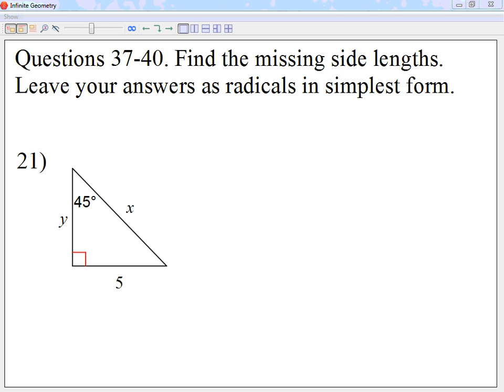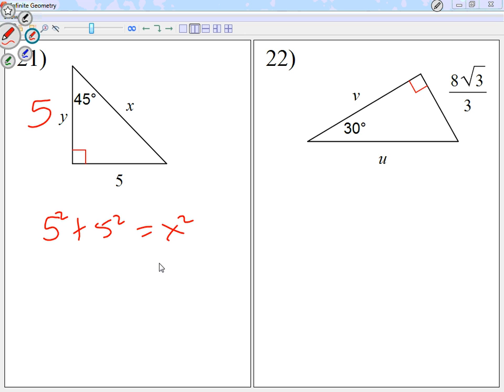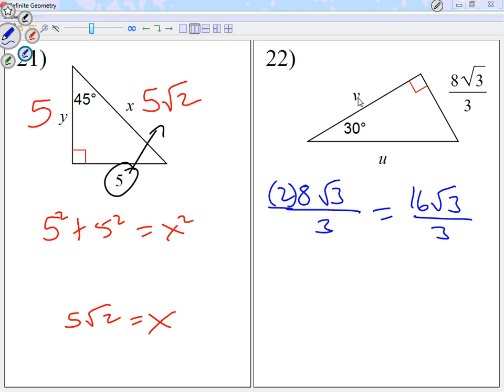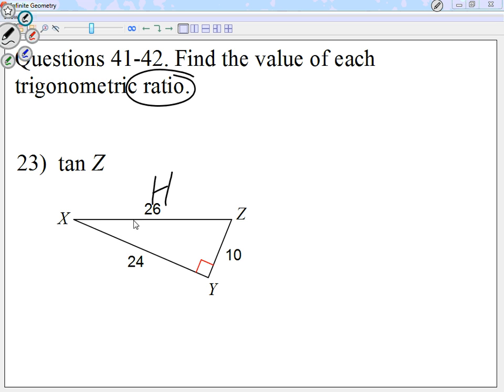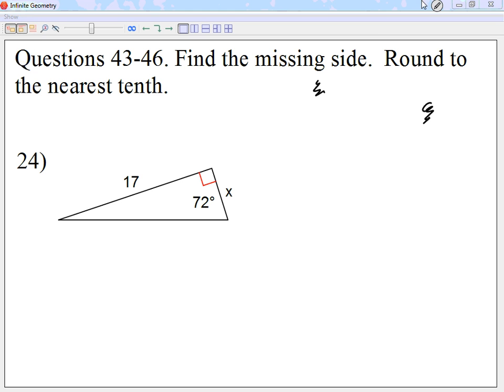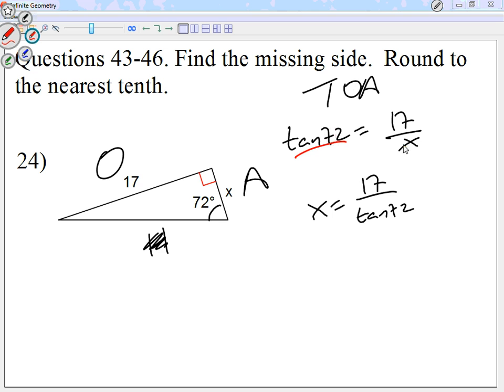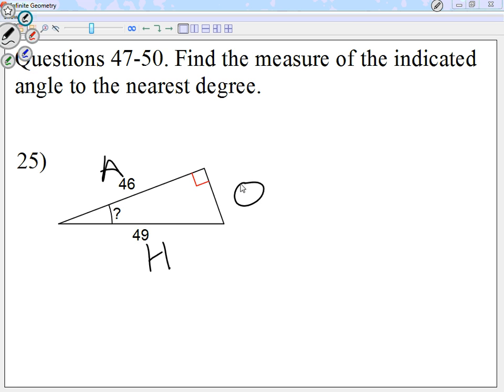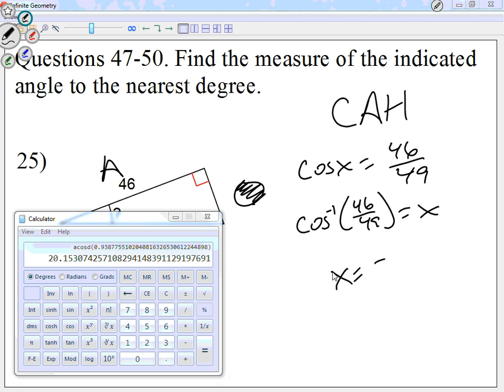Spring 2018 Final Review 4